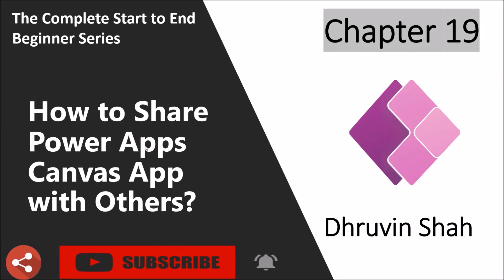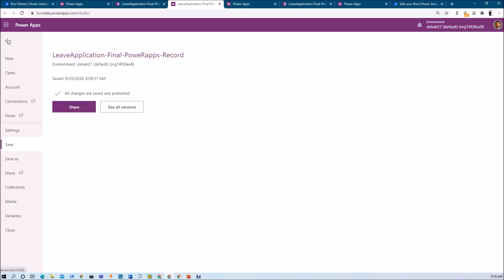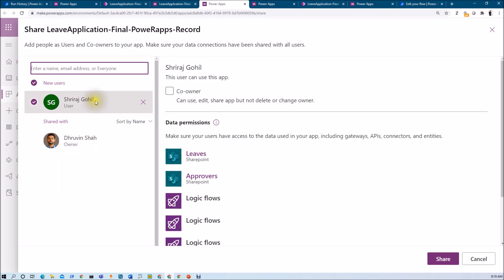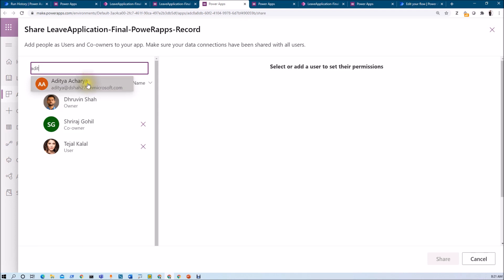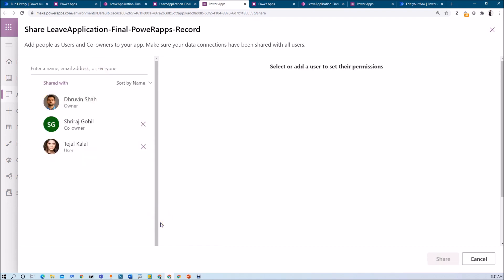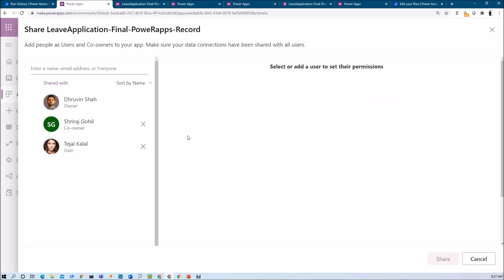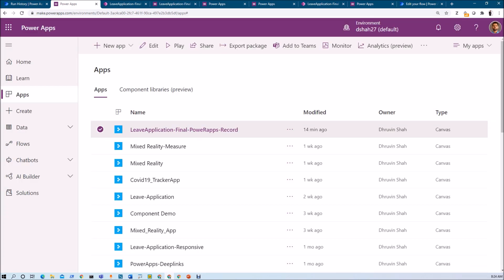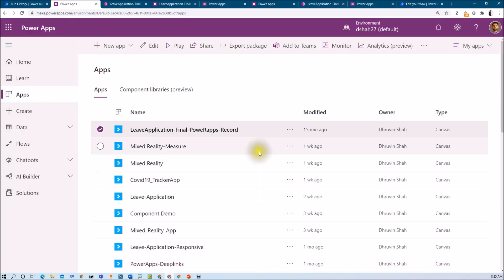Access Management for Power Apps Canvas App | Sharing Power Apps Canvas App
During this video, we will learn the most important concept which Access Management in Power Apps Canvas App. This concept is very useful when you publish the Power Apps and you need to provide access among the group of users to access the app.  We will learn how we can share Power Apps Canvas App with other users of organization. First, we will check how we can share the Canvas App with others. After that we will add users or security group to provide the access of the Power Apps. We will discuss about Owner and Co-owner role while sharing the Power Apps. We will also check how we can remove the access if we need to revoke Power Apps Canvas App permission. We will check both the things in the detail. So, now let’s get stared!

00:00 Introduction
00:57 Share Power Apps Canvas App from Edit Mode
01:19 Share Power Apps with Everyone
01:35 Share Power Apps Canvas App with Users or Security Group
01:48 Make user as Co-owner for Power Apps Canvas App
02:21 Add User to Share Power Apps Canvas App
02:41 Send Email Invite while sharing Power Apps Canvas App
03:10 Add Security Group to Manage Permissions
04:07 Check Access with URL
04:53 Remove Specific user Permission
05:08 Remove Co-owner from Power Apps Canvas App
05:40 Share Power Apps Canvas App from My apps
06:42 End

Remove User Permission from Power Apps